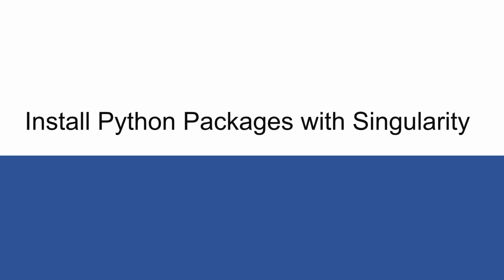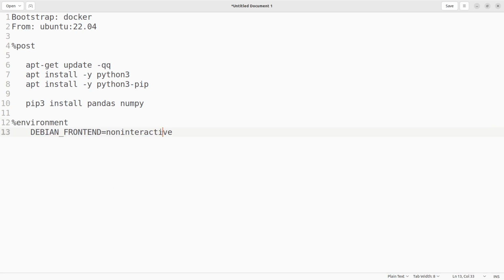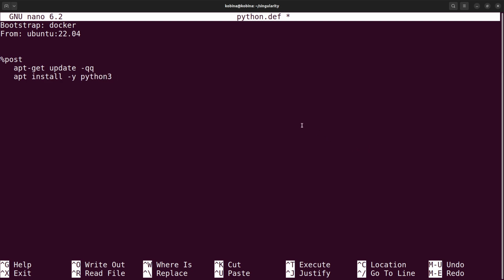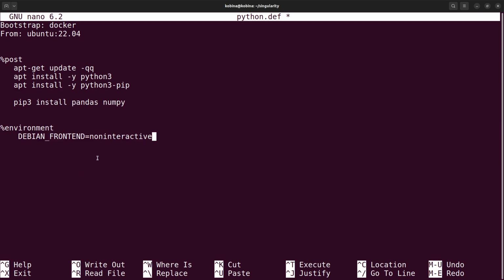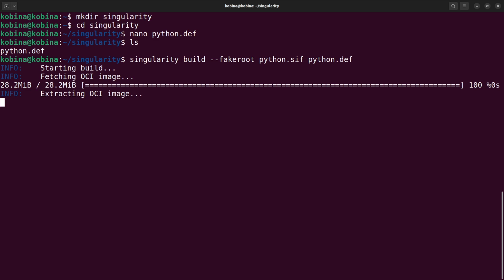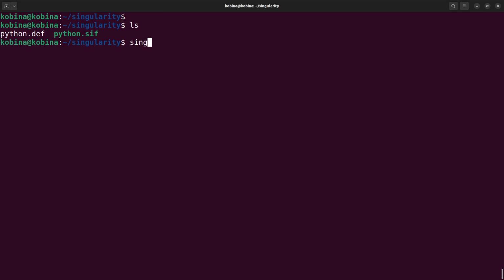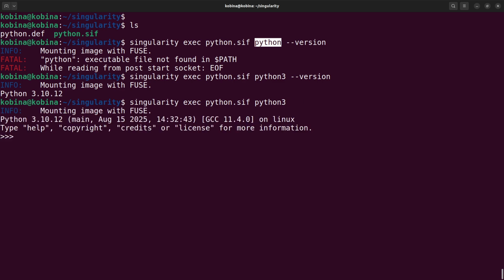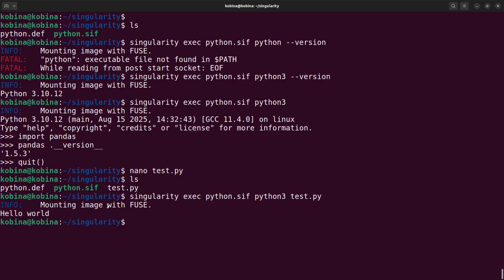Singularity Tutorial | Install Python & Python packages with Singularity | Containers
Installing Python and python packages with Singularity.

bioinformatics tutorial
bioinformatics course
Bioinformatics Project
bioinformatics 101